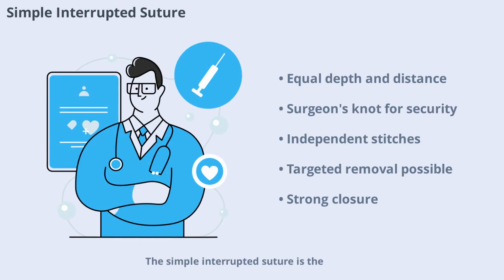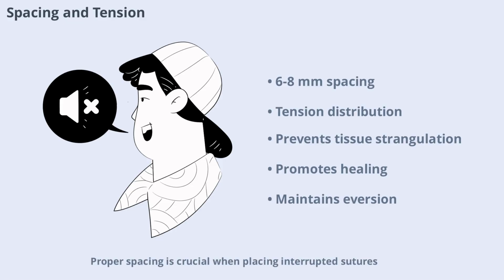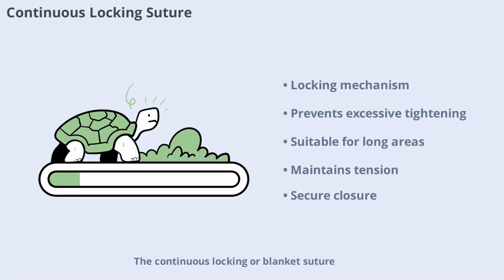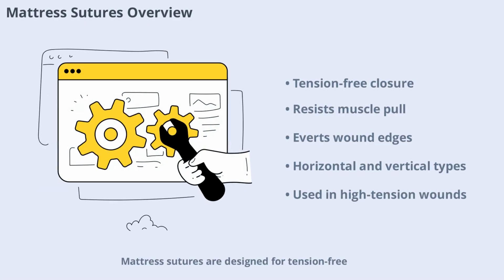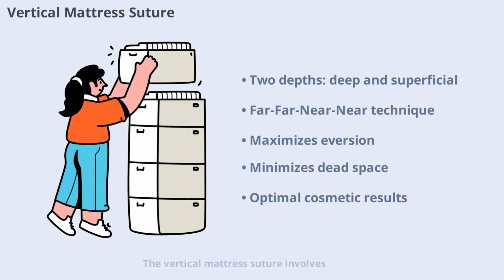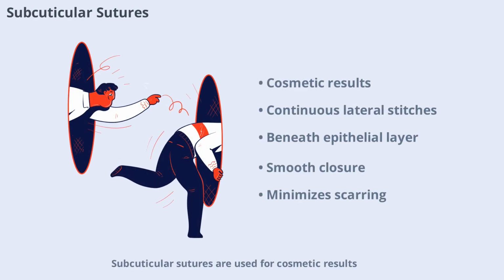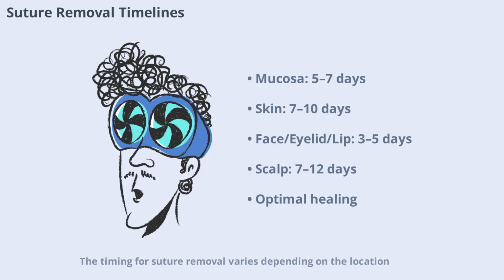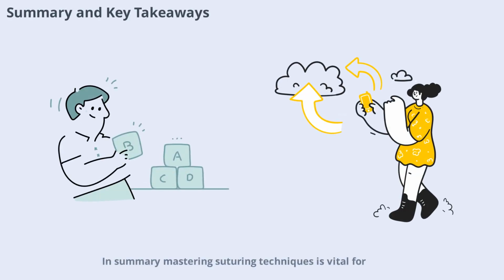Comprehensive Guide to Surgical Suturing: Techniques & Clinical Best Practices 🩺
Master the art of surgical closure! In this detailed deep dive, we break down essential suturing techniques—from the most common interrupted sutures to specialized mattress and subcuticular methods—along with crucial clinical guidelines for suture removal. Perfect for medical students and dental professionals looking to refine their technical skills.

​What you’ll learn in this video:

​Fundamental Techniques: A step-by-step breakdown of Interrupted Simple, Simple Continuous, and Continuous Locking sutures.

​Advanced Closures: How and when to utilize Horizontal Mattress, Vertical Mattress, Figure-of-8, and Subcuticular techniques for optimal wound healing.

​Suture Removal Mastery: Essential procedural steps and a quick-reference guide for optimal removal timelines to minimize complications like scarring and infection.